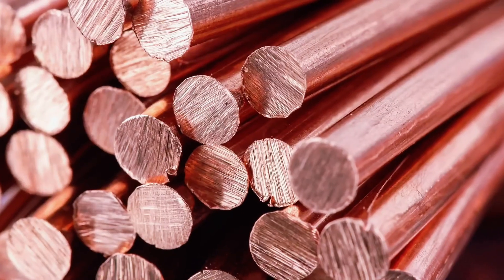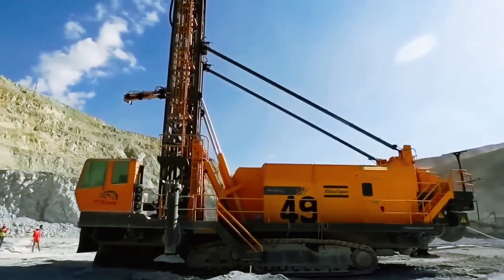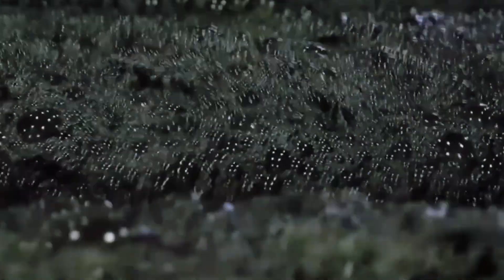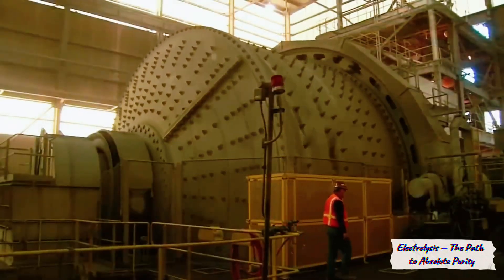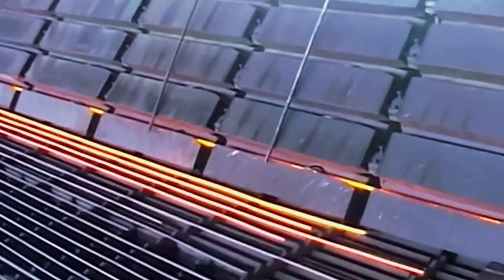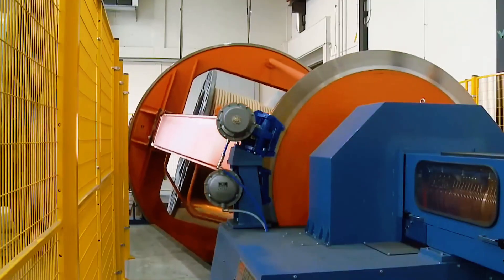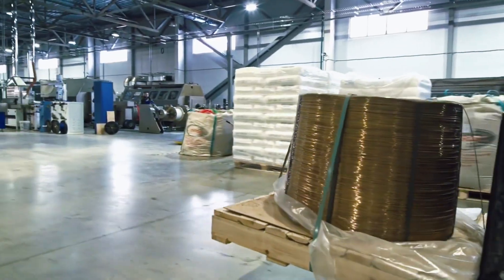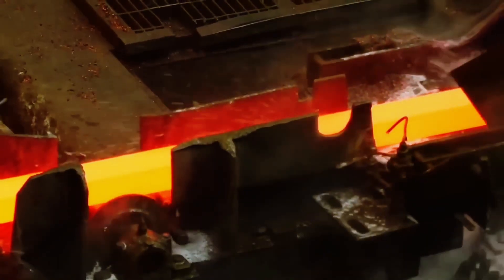How Copper is Made? Why Copper Is More Important Than Gold?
⚙️ Inside the Copper Revolution: How Raw Ore Becomes the Metal That Powers the World! 🏭✨🌍

Explore the incredible journey of copper — the essential element behind electricity, infrastructure, and innovation. From colossal mines carved into the earth to roaring furnaces and precise refining systems, this is where geology meets technology to forge one of humanity’s most vital materials.

In these massive industrial sites, mountains are moved and molten metal flows. Explosives, crushers, smelters, and electrolytic cells work in harmony to transform rock into pure copper — a material that fuels everything from smartphones to skyscrapers.

🔍 In This Video, You’ll Learn:

✅ How gigantic excavators and dump trucks extract ore from the earth’s crust
✅ How grinding mills and flotation tanks isolate copper minerals with precision
✅ How powerful furnaces melt the concentrate into liquid metal at extreme temperatures
✅ How electrolytic refining achieves near-perfect purity for global manufacturing
✅ How casting lines form copper into rods, sheets, and coils ready for worldwide shipment
✅ How sustainability and recycling are reshaping the modern copper industry

💡 Copper — The Silent Force Behind Modern Civilization

✔️ A remarkable fusion of mining, chemistry, and mechanical engineering
✔️ Tens of thousands of tons processed daily to power cities and industries
✔️ High-tech plants ensuring consistent quality and environmental responsibility
✔️ A global network connecting miners, engineers, and innovators

Whether you’re passionate about industrial processes, renewable energy, or just curious how the world keeps moving — this video takes you behind the fiery heart of copper production.

🌍⚙️ From ore to pure metal — discover how raw earth is transformed into the conductive core of modern life.

TIMECODE:
0:00 The Metal That Keeps the World Running
0:59 Where Copper Is Born
1:41 Extraction — Engineering on a Massive Scale
2:35 Primary Ore Processing
3:14 Flotation — Separation by Bubbles
3:50 Smelting — Metal Born in Fire
4:30 Secondary Smelting and Anode Casting
5:03 Electrolysis — The Path to Absolute Purity
5:43 From Molten Metal to Solid Ingots
6:15 Quality Control — The Metal Under the Microscope
6:58 Recycling and Scrap Processing
7:46 Ecology and Sustainability
8:35 Forms of Copper — From Anode to Cable
9:20 Logistics — The Metal That Moves the World
10:05 Copper — The Metal of the Future
10:41 The Metal That Powers the World